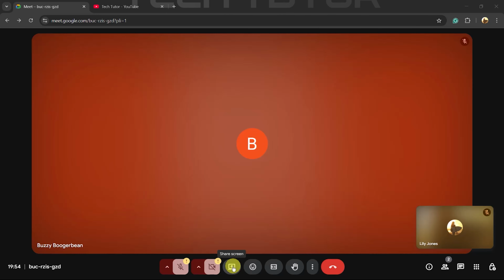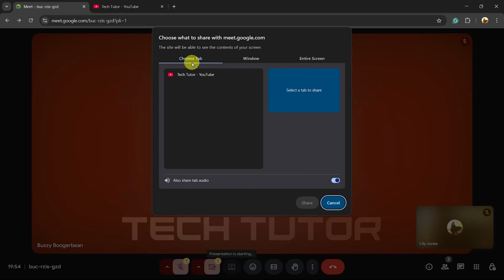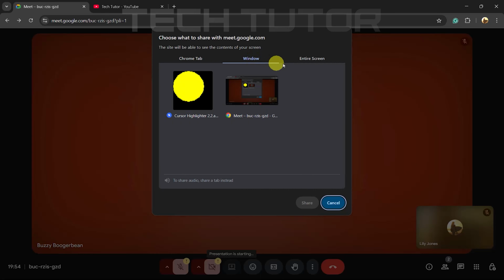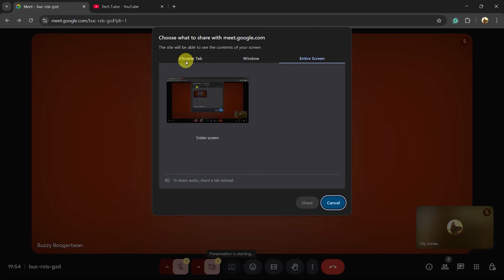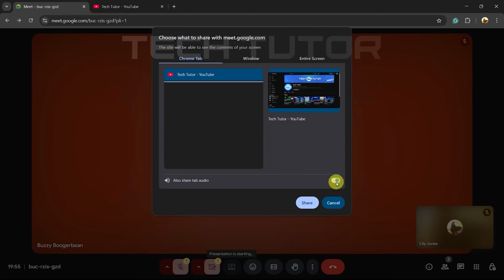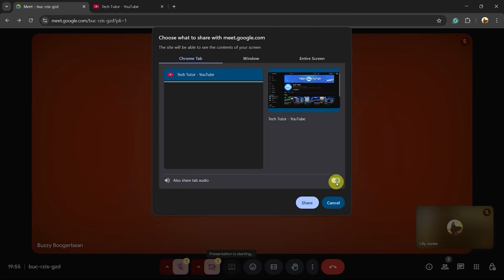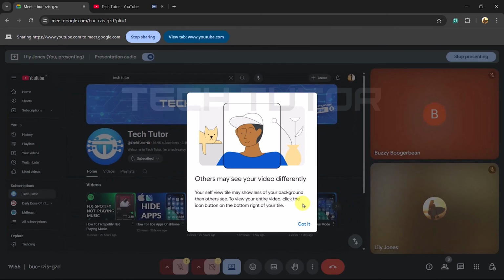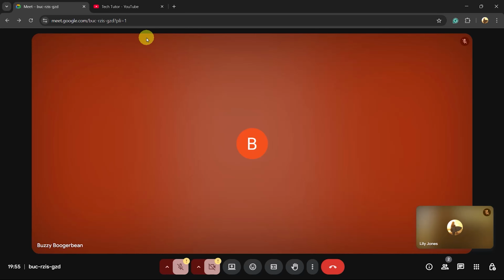How To Share Screen On Google Meet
In this video, we will learn How To Share Screen On Google Meet. Sharing your screen is useful when you want to show a presentation, a document, or any other content to your friends or colleagues. It helps everyone see what you are talking about. This feature is easy to use, and I will guide you through each step.